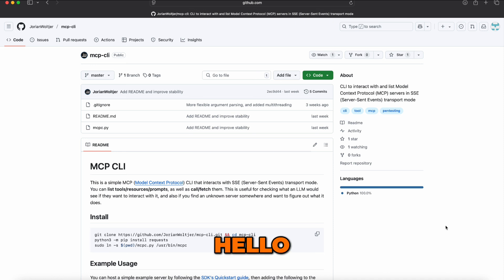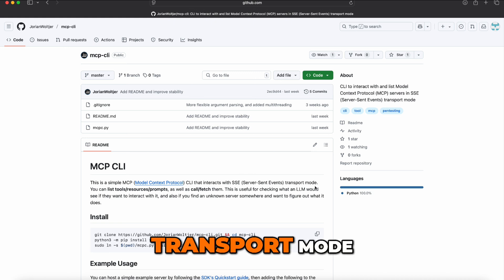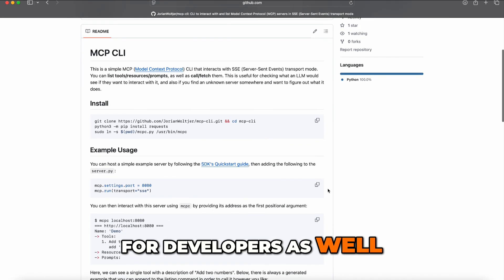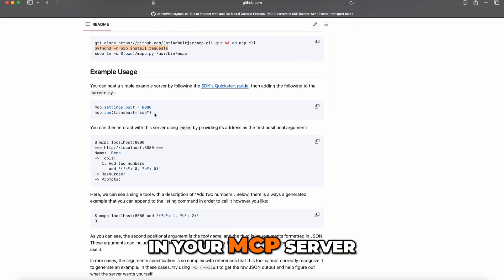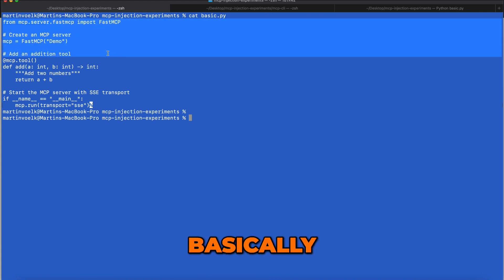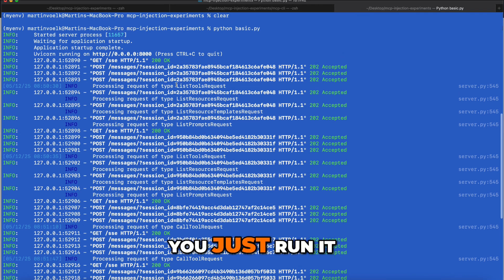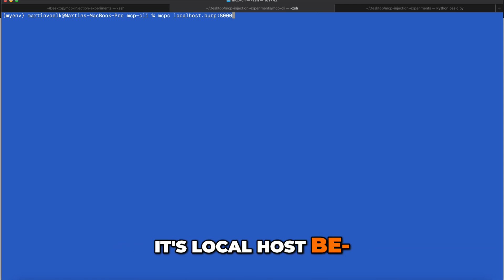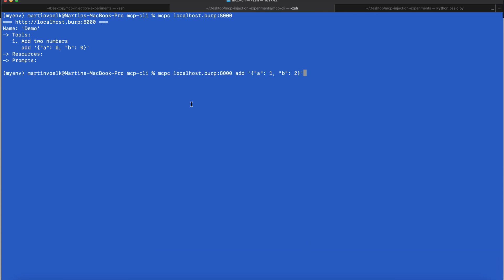MCP CLI Pen Testing & Developer Tool for MCP Servers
Super-charge your MCP workflow in minutes! In this quick demo, Martin clones mcp-cli, flips a lightweight MCP server to Server-Sent Events mode, and live-queries its “add-two-numbers” tool—ideal for bug-bounty hunters and devs who need real-time feedback.

Why watch?
• One-file Python install (git clone → pip install requests)
• Works locally or against remote hosts on port 8000
• Streams tools, resources, and prompts instantly via SSE
• Equally powerful for offensive testing or rapid debugging

Grab mcp-cli on GitHub and start hacking today—your MCP servers will never feel the same.